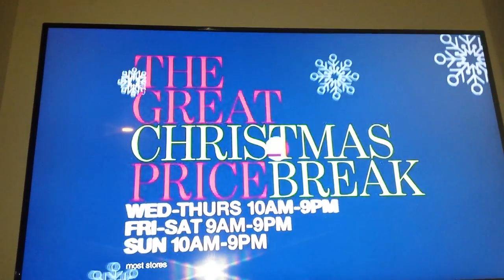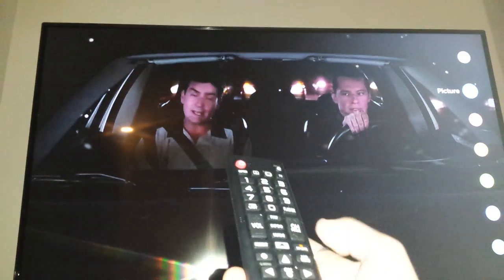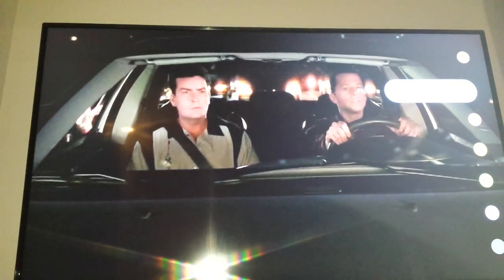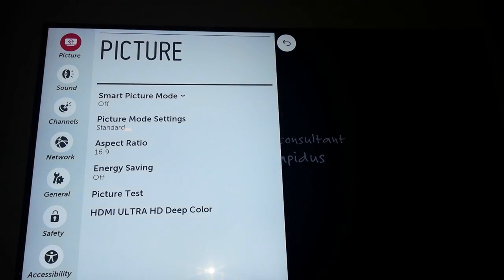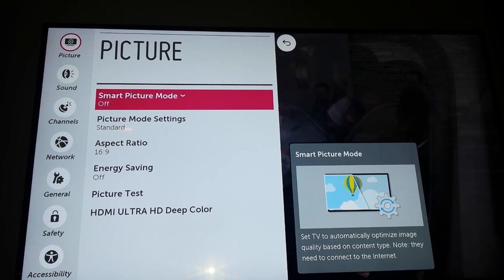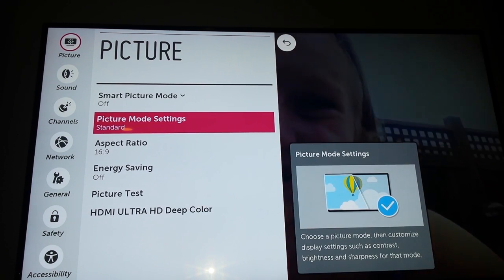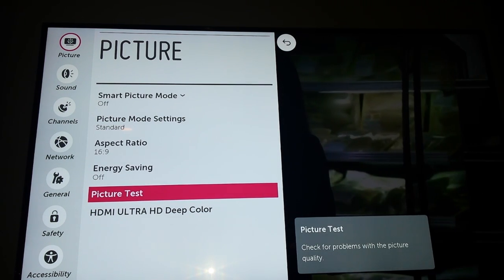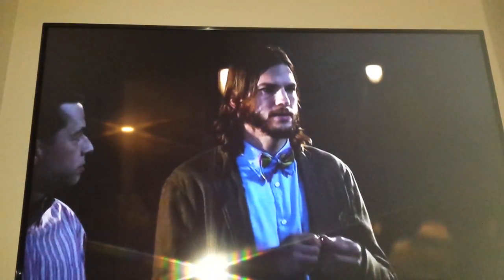Picture Quality Settings - LG 60UF7300 LED TV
Adjust picture image screen settings tone aspect mode

LED TV